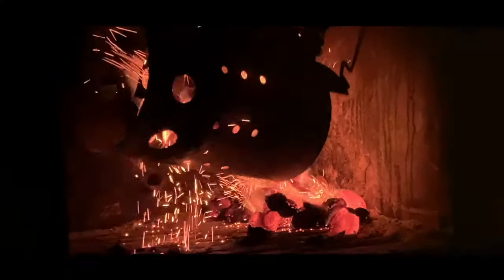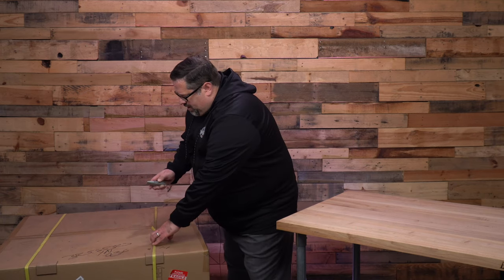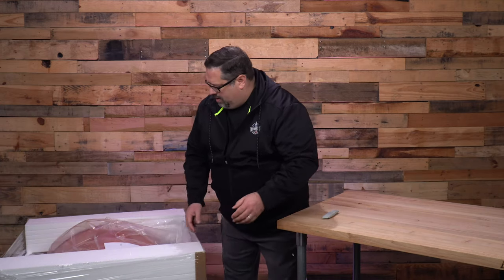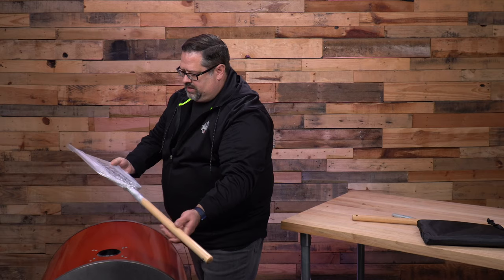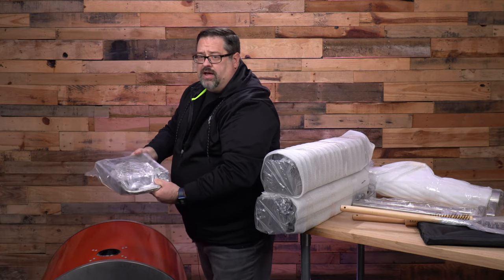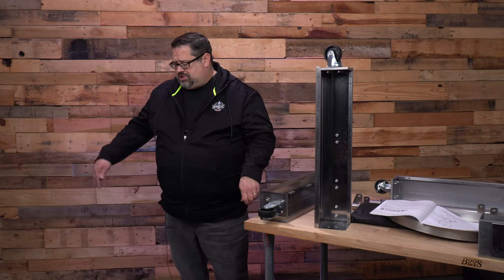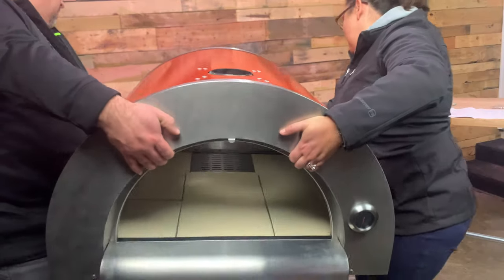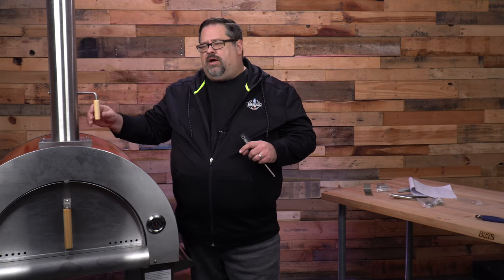Empava EMPV-PG06 Pizza Oven Unboxing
Today we unbox the Empava EMPV-PG06 wood-burning pizza oven.